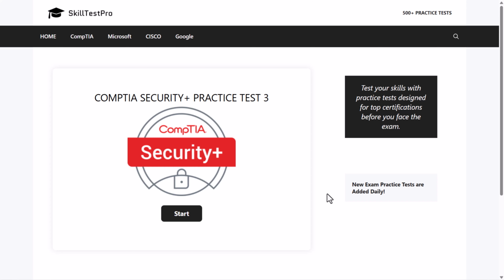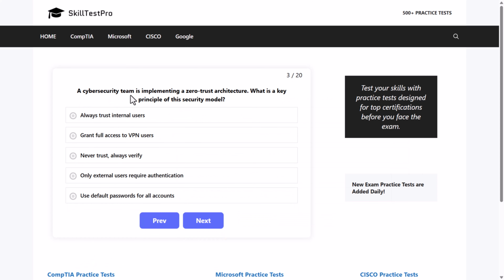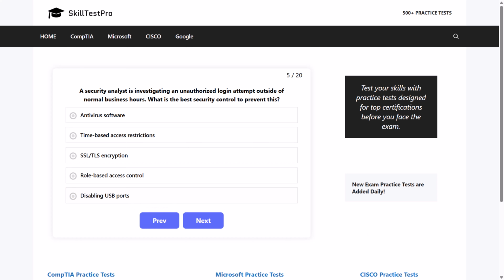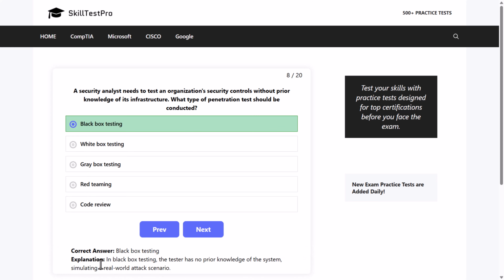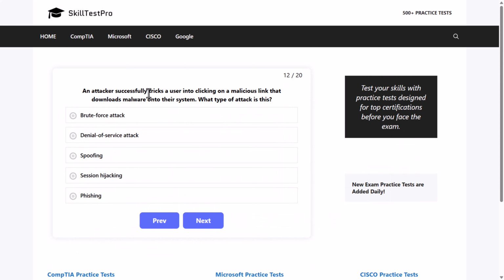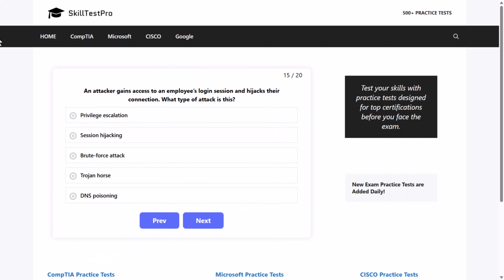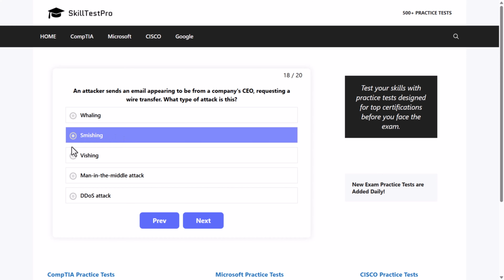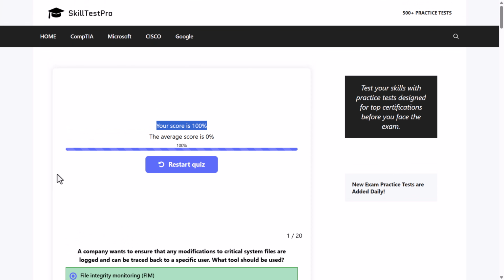CompTIA Security+ Exam Questions